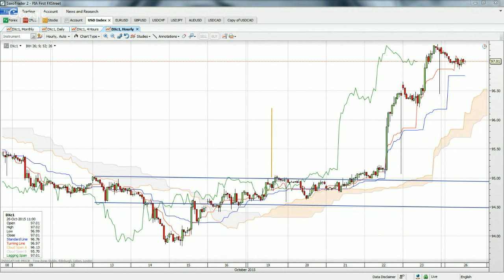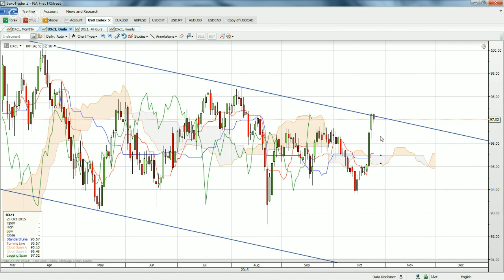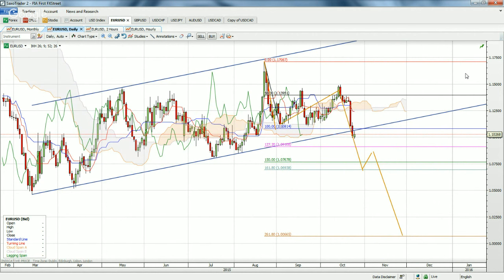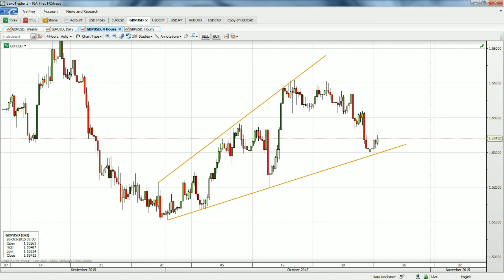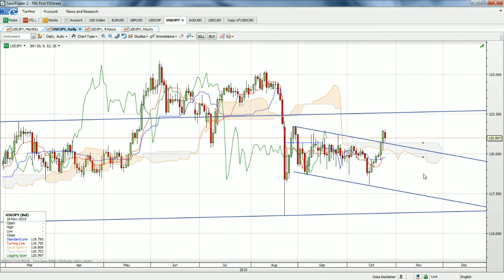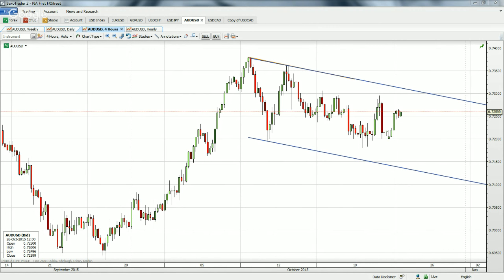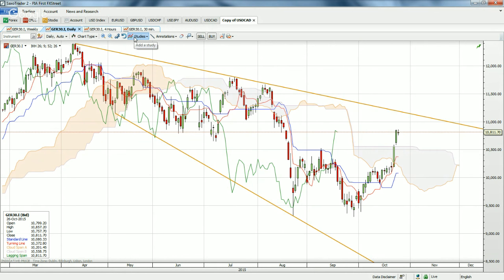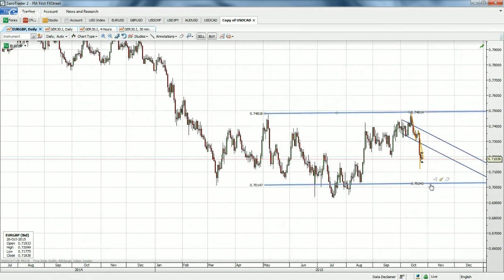Forecasting the USD Index and commodities; effect on the FX Majors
Ian Coleman, Steve O’Hare and the Pia First Team look to break down the long and short-term outlook for the USD, and look to how it impacts the FX Majors

Correlation is a major factor in intermarket analysis; Oil and Canadian dollar, stocks and safe haven currencies such as the Swiss Franc and Japanese YEN, Gold and the Aussie dollar. The USD index is the major player in this market place. A solid forecast here (USD) can lead to substantial gains in the USD majors